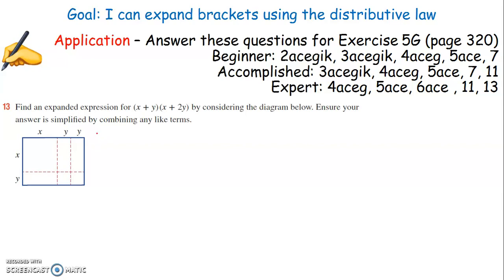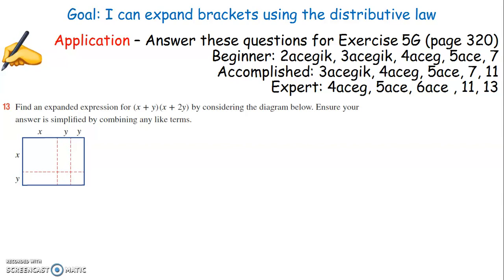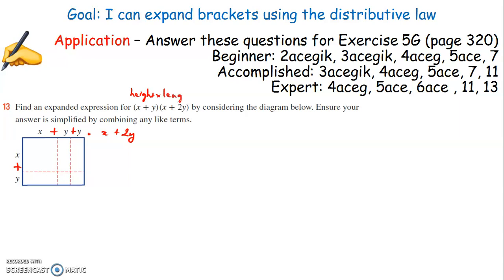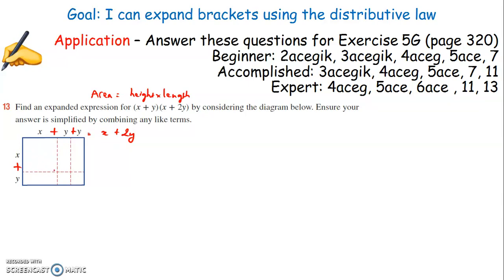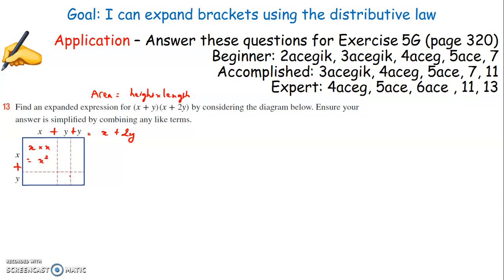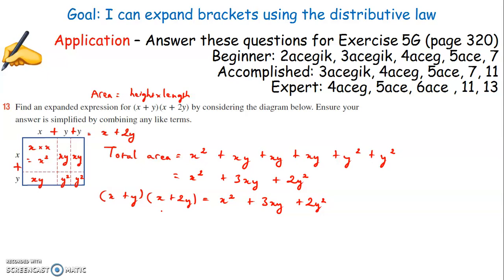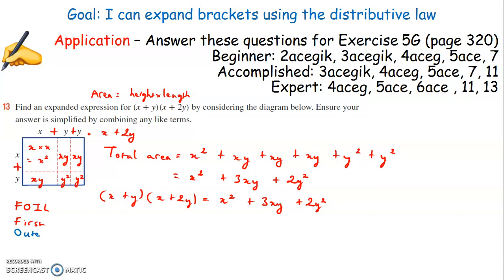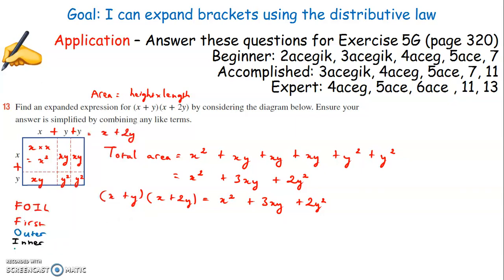Exercise 5G question 13 updated